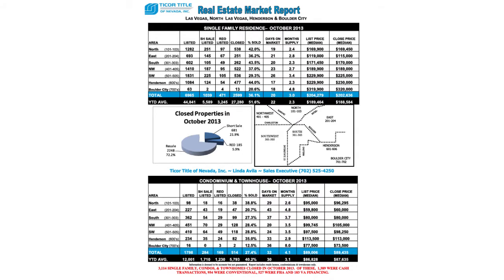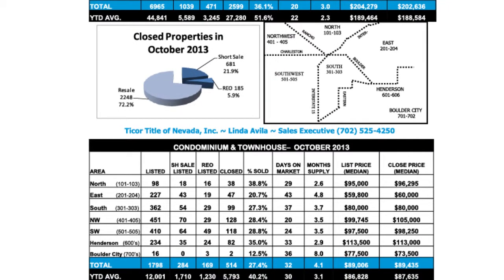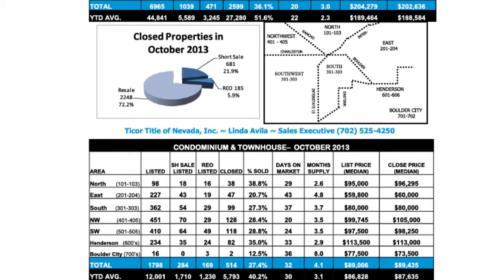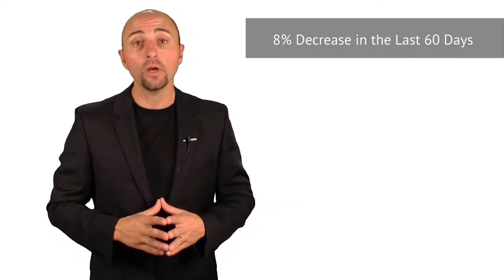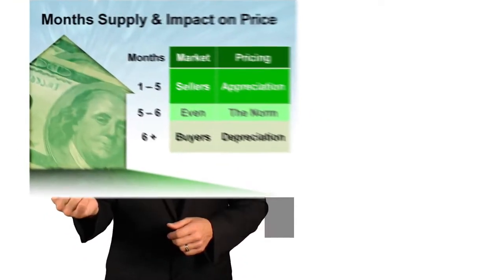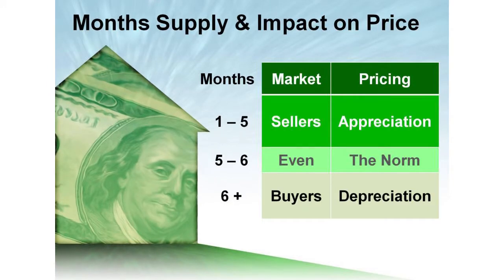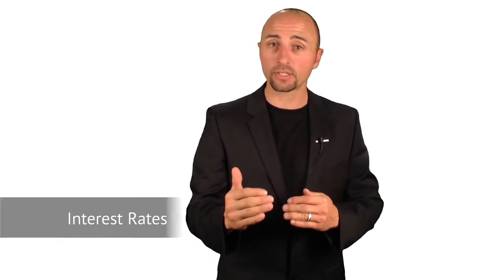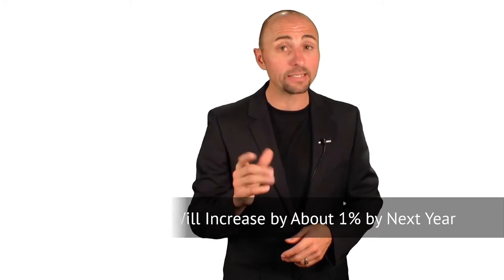Las Vegas Real Estate Market Update November 2013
In this video, Dale gives an overview of the current Las Vegas real estate situation. He discusses how the real estate market is headed toward a stabilization phase and what factors can actually impact the market at this point.